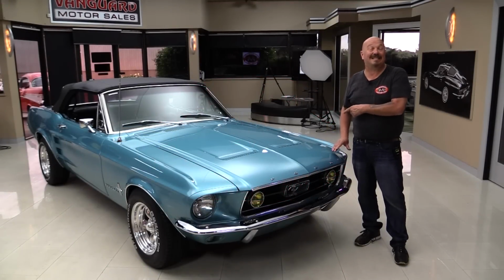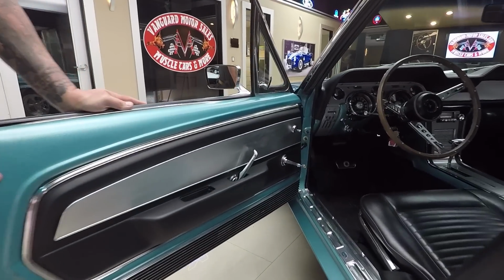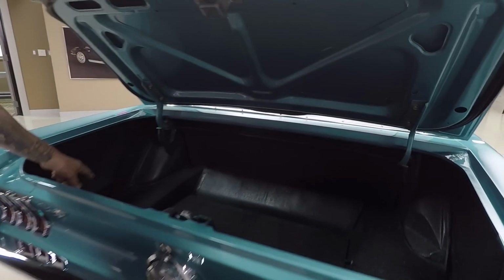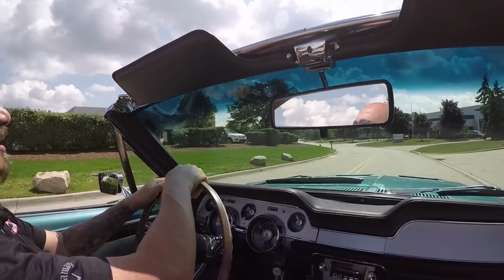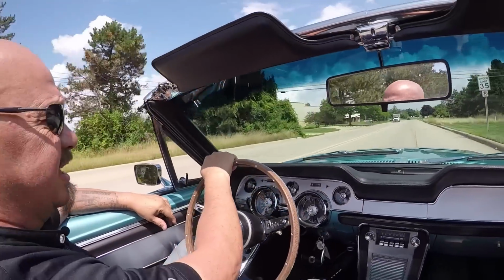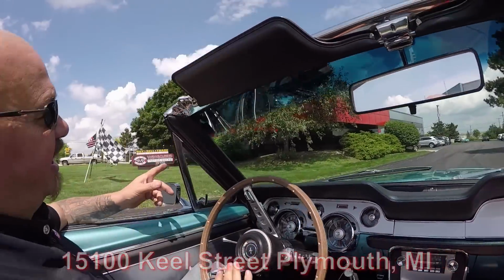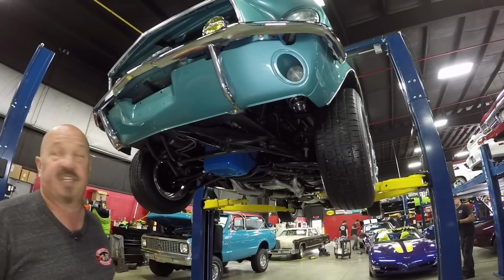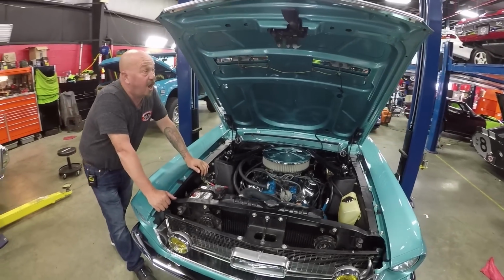1967 Ford Mustang Convertible For Sale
1967 Ford Mustang Convertible

VIN: 7F03A168464

Check out this beautiful 1967 Ford Mustang Convertible! This Mustang has undergone a complete, 3 Year Rotisserie Restoration with no expense spared. Under the hood sits a 289ci V8 with a mild build, attached to a C4 Automatic Transmission. Receipts and Photos of the restoration were kept to document the build. Nice upgrades include Power Steering, Power Disc Brakes, Upgraded Suspension, and Power Convertible Top. The exterior has been finished in its original color of Clearwater Aqua and looks stunning. The interior has been restored and looks sharp in its Black and Aqua finish. This is one beautiful Mustang Convertible built to show, cruise and enjoy.

to see over 100 HD photos and our in-depth video for this 1967 Ford Mustang Convertible and over 200 other classics!

Mechanics:
Ford 289ci V8 Engine
- Bored .40 Over
- Mild Cam
- Oversized Valves
- Upgraded to Electronic Ignition
C4 3-Speed Automatic Transmission
Front Independent Suspension
- Sway Bar
- Tubular Lower Control Arms
- Tubular Upper Control Arms
- Coilover Shocks
- Control Freak Shock Tower Braces
Rear Leaf Spring Suspension
- 1 ½” Lowered Leaf Springs
- Chromed Sway Bar
- Chromed Shocks
- Chromed Shackles
Ford 8” Rear End
- Ratio: 2.80:1
- Open Gear
POWER Brakes:
- Front Disc
- Rear Drum
- New Lines
New Dual Exhaust System
- Shorty Headers
Key Components:
- POWER STEERING

Body:

Clearwater Aqua Paint Finish
Chrome Components are Nice and Clean
Hood, Doors and Trunk Line Nicely w/ Body of the Car
Door Lips and Jambs are Nice and Clean
Undercarriage:
- Drop Downs are In Great Shape
- One-Piece Floor Pan Replaced Beautifully
- Torque Boxes are Solid
Wheels: 17” – Black BREV Torque Thrust Style Wheels
Front Tires: 215/65R15 – BFG Radial T/A
Rear Tires: 215/65R15 – BFG Radial T/A

Interior:

Bucket Seats
Center Console
Floor Shifter
Upholstery Is In Great Shape
Gauges are Clean and Clear
AM/FM Radio
POWER Convertible Top
Convertible Top Is All New
Inside Trunk Is Clean
- Quarters are Solid
- Floors are Clean
- Gutters are Nice and Smooth